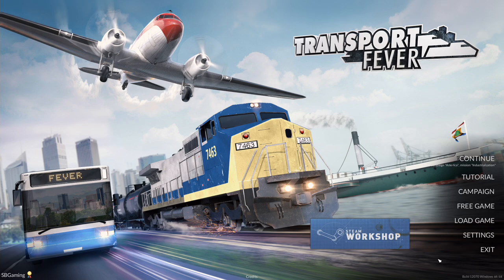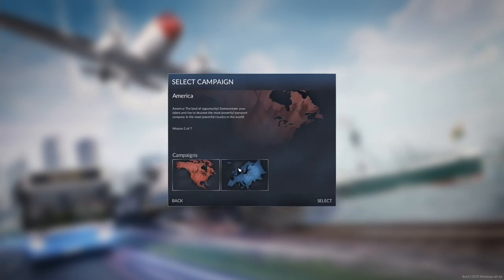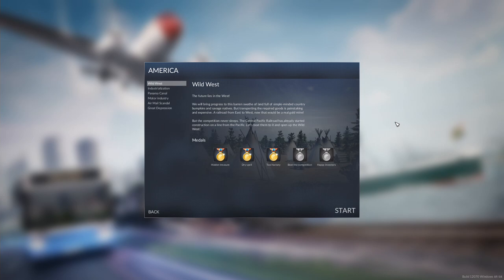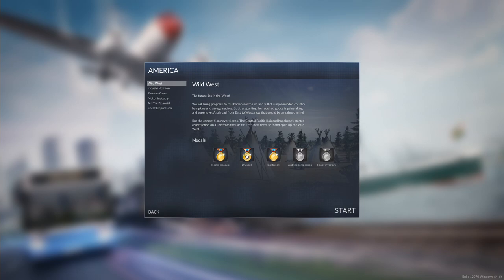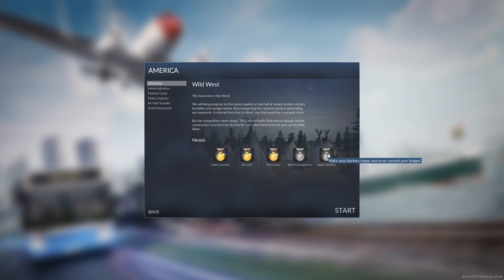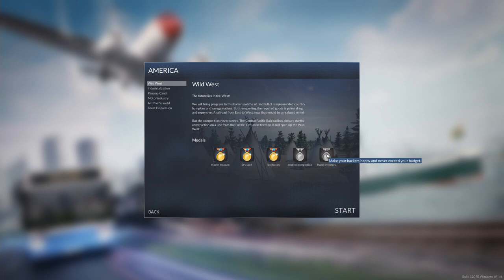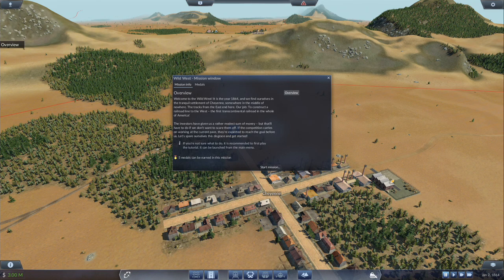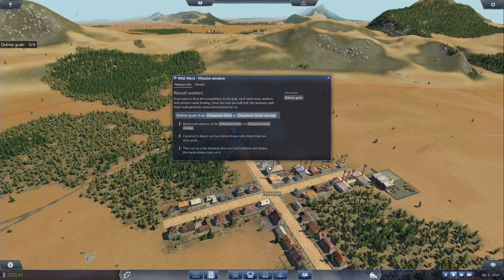The Wild West - America Campaign [Mission 1] Transport Fever [ep1]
Welcome to Cheyenne, Wyoming, 1864.  Our goal is to build a stretch of the intercontinental railway between Cheyenne, and Promontory Summit, Utah.  We have 10 years to reach our destination.  Can we do it or will we fail?

We start off in Cheyenne with a Grain run.  Hauling grain from a farm to a storage facility.  Simple but the building block for future expansion.  Once completed we are given the task to connect the first leg of the journey from Cheyenne to Laramie.  To avoid expensive tunnels, we take the rail line through a nearby valley.  Our first hurdle is a river crossing over to Laramie, and we spend far more than we need to on a bridge.

After Laramie, we must deal with some Indians, which we do so by bribing the Indians with Firewater.  It is much cheaper than buying them land of equivalent value, and it doesn't cause us to lose the opportunity for the Gold Nugget.

We continue onwards to Rawlins, and lay down a fairly straight track to connect Laramie to Rawlins.  We extend the track further into the desert, but decide instead to run a Freight line hauling Iron Ore from Rawlins to the Tools Factory in Laramie.  It will allow us to make some additional cash which  will help finance the rest of the construction of the line.

We get the Iron Ore Train running with 3 Gondolas and one Boxcar, which should allow us to haul tools back up to Rawlins to make even more money.  We extend the track further, and then go off in search of the Gold Nugget.

This video is part of a Gold Medal Challenge series.  That is, to acquire all 5 medals within the same playthrough.  If you would like to read more about how to get each of these medals, see my Steam Guide

Intro and Outro Music:
Fever (Transport Fever Soundtrack)